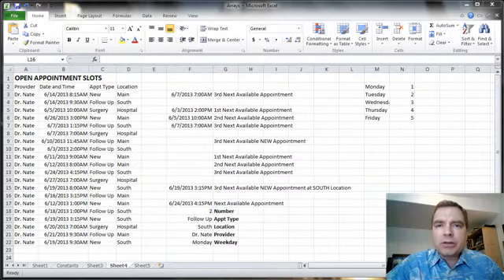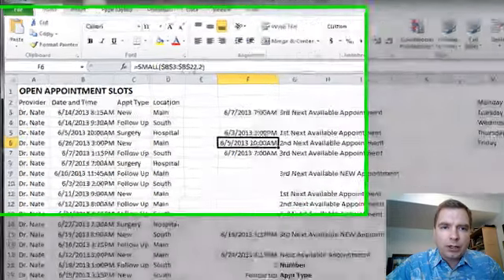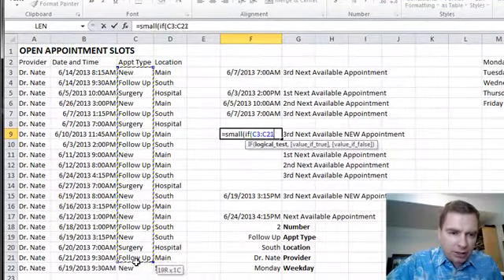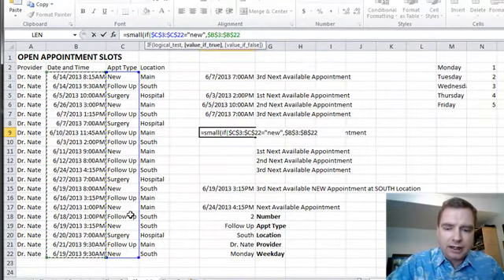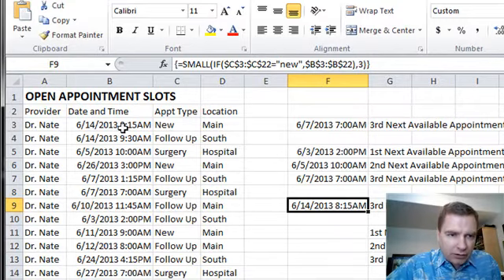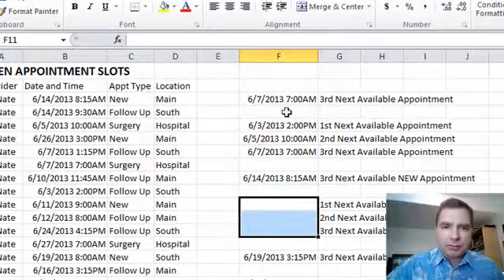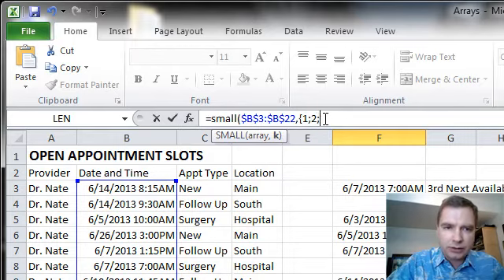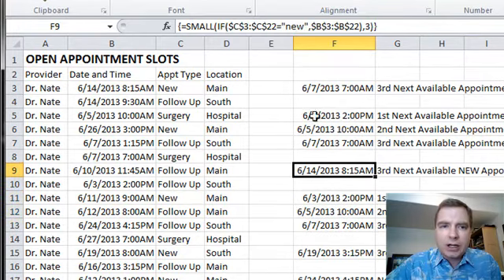Excel Video 360 Using Arrays with SMALL, Part 1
Excel Video 360 uses arrays with the SMALL function to find the next available appointments.  The first example uses an IF statement as part of the array component of the SMALL function to find the third next available new patient appointment.  The IF statement limits the SMALL function to only look for open appointment slots for new patients.  We’ll expand on this logic in the next Excel Video.

The second example uses the existing array in the first part of the SMALL function (so we’re looking for all new appointments, not just new patient appointments) and uses an array for k, the second part of the SMALL formula.  Remember from the last Excel Video that k tells Excel if you want the first smallest value, the second smallest value, etc.  By putting an array in for k, enclosed in {braces} and separated by semicolons, we can get the first, second, and third next available appointment in one formula instead of entering the formula three times.

There’s more we can do with arrays in the SMALL function.  We’ll keep going in Excel Video 361.  I look forward to seeing you then.